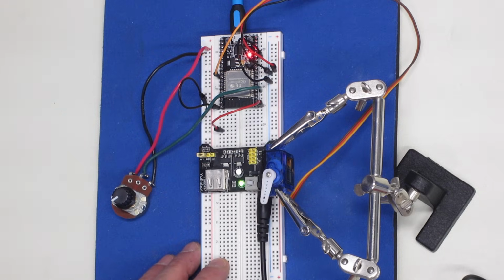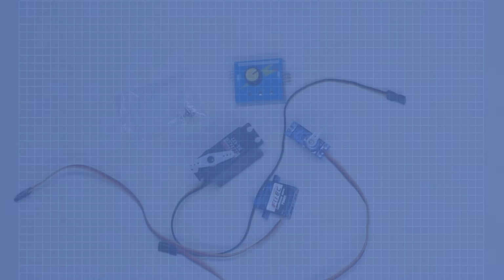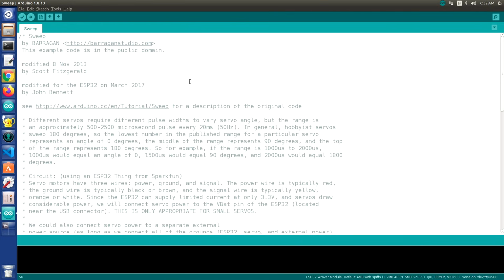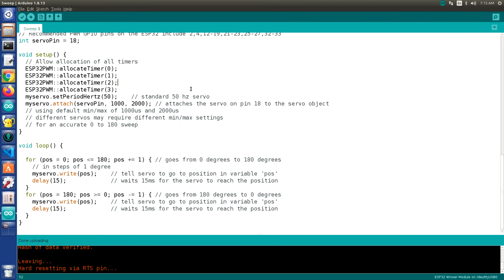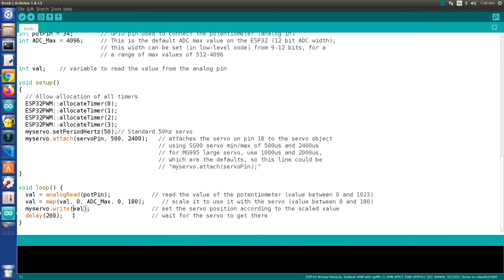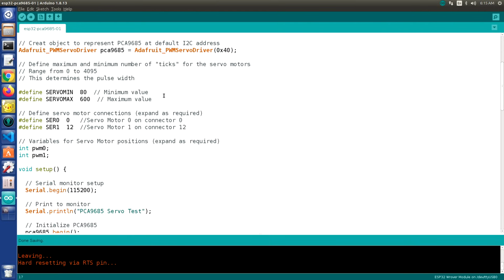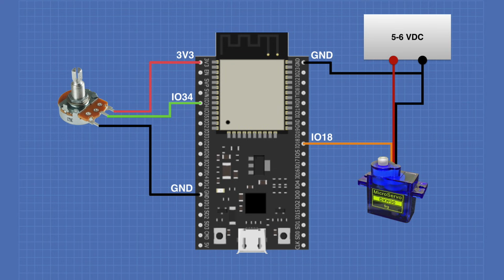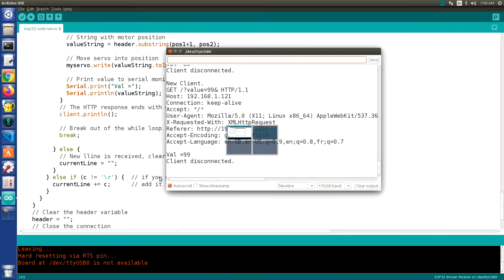Using Servo Motors with ESP32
How to control Servo Motors with an ESP32 - directly, using I2C, and over WiFi.

We are working with the ESP32 again, today we’ll see a few different methods of controlling a servo motor using this amazing 32-bit microcontroller.

The ESP32 is well-suited to controlling analog servo motors as it has 16 PWM outputs. It’s built-in WiFi and Bluetooth open the doors to all sorts of remote control possibilities.

Although the ESP32 can’t use the Arduino Servo Library there are many replacement libraries available. I’ll be working with the ESP32Servo Library for most of these experiments.

We’ll see how to interface a servo to the ESP32 and then we’ll look at a few code examples that emulate the examples included with the Arduino.

We’ll also hook up a PCA9685 PWM controller to the ESP32 using its I2C connections. This is a great way to drive a lot of servo motors as each PCA9685 has 16 PWM outputs and you can cascade them to control up to 992 motors!  I’ll only be using two motors for my demo.

One great reason to use an ESP32 over an Arduino is the built-in wireless communications. In the final example, we will control a servo motor with a web-based interface over WiFi.

Here is the Table of Contents for today's video:

00:00 - Introduction
02:51 - Servo Motors & ESP32
10:10 - Hookup & ESP32Servo Library
15:08 - Sweep Sketch
19:23 - Improved Sweep Sketch
21:36 - Knob Sketch
27:18 - ESP32 & PCA9685 -
37:46 - WiFi Web-based Servo Control

There is also an article on the DroneBot Workshop website with the code used here in case you want to try some of these experiments on your own.

Thanks, and I hope you enjoy the video.